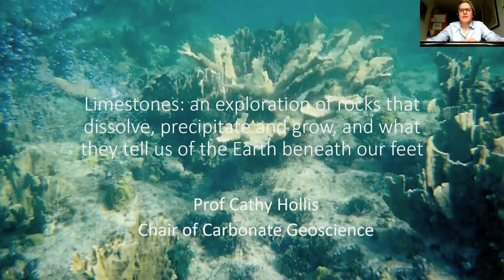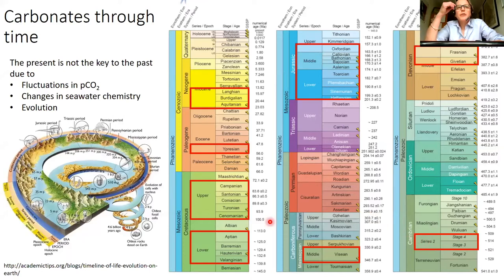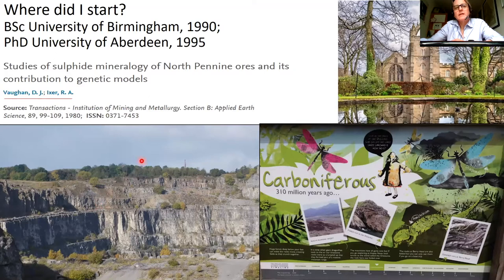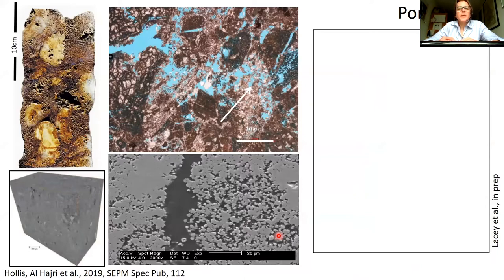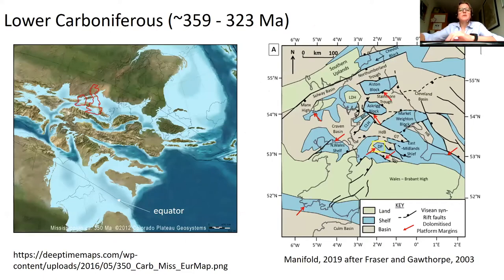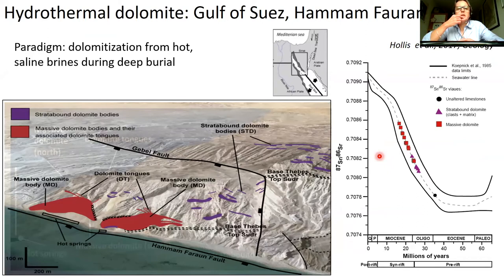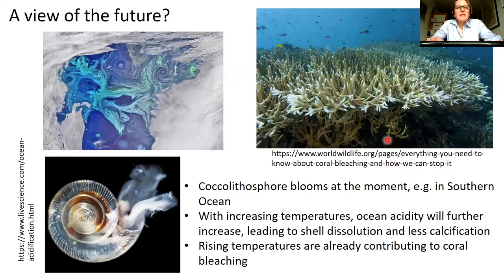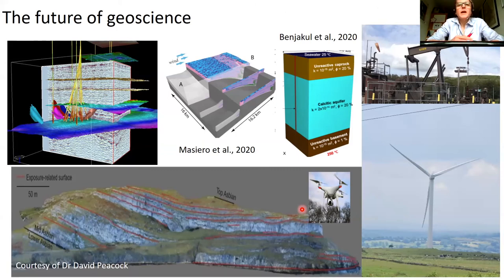Limestones: an essential user guide to sediments that dissolve, precipitate and grow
If you have any questions from the presentation, please go to the Seds Online Forum (using the link above) and find the dedicated thread!

Professor Cathy Hollis - University of Manchester

Carbonate sedimentary rocks form through the accumulation of organisms and chemically precipitated calcium carbonate, usually on the sea floor. They preserve fragments of marine organisms, which are sensitive to temperature, salinity and seawater chemistry during their growth, and they therefore provide an exceptional record of evolutionary and climatic change through Earth’s history. Carbonate sediments are also highly reactive, dissolving and precipitating in surface water. For these reasons, despite their simple mineralogy, they have a reputation for being difficult to understand and many clastic sedimentologists approach them with caution! Nevertheless, carbonate sedimentary rocks are important for many reasons. They have been exploited for millenia for their minerals, water resources and, more recently, for cement, roadstone and hydrocarbon. Now, as we face the effects of climate change, we can use carbonate strata to understand how Earth responds to environmental stress and use this knowledge to better predict the effect of climate change on modern ecosystems. There is also growing interest in how carbonate sedimentary rocks can be used to good effect for carbon storage and geothermal heat production. This talk will provide an introduction to ‘novices’ of carbonate sedimentology to the principle processes that govern their formation and modification during lithification. It will illustrate their importance to our modern landscape and heritage and demonstrate how ancient carbonate systems can hold warnings, and solutions, to the effects of anthropogenic environmental impact.